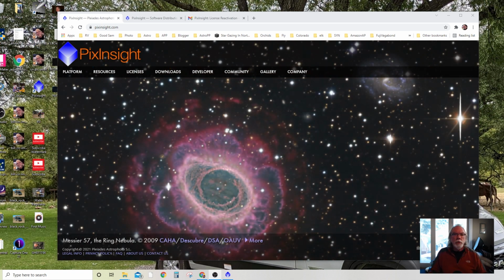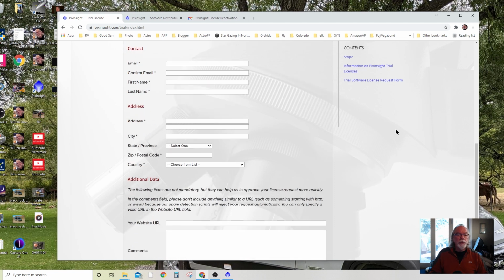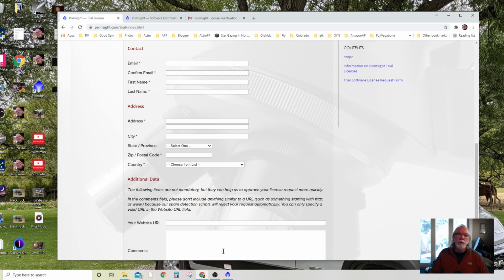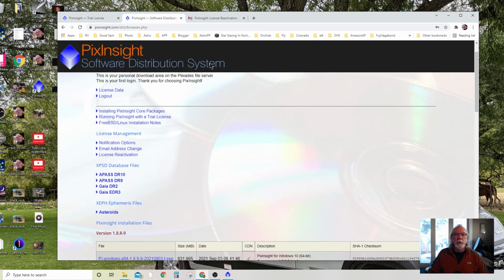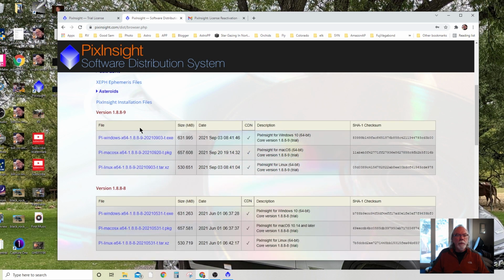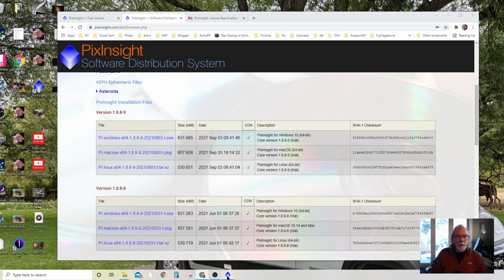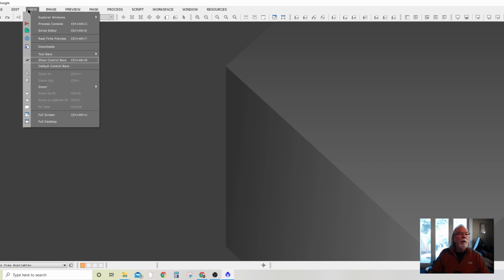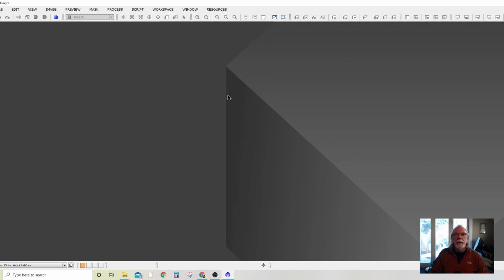How To Download PixInsight Free Trial - Let the Journey Begin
In this video I show how to download a 45 day free trial version of PixInsight. The trial includes the full feature package. I've decided to do the trial as my Astro Pixel Processor license is coming up for renewal in February 2022. I also have good multi-channel data for my M31 imaging project to use with the PixInsight trial package.

If you would like to help support my channel please consider using the following link which will take you to OPT - The Telescope Authority Since 1947 - website if considering purchases:

My Equipment List Includes:

Scope William Optics Zenithstar 61 II
Flattener William Optics Flat61A
Camera ZWO ASI294MM Pro
Guide Scope William Optics 32MM
Guide Scope Camera ZWO ASI 120MM

Mount Sky-watcher HEQ5 Pro

Autofocuser ZWO EAF

Filter Wheel ZWO 8-Position Electronic Filter Wheel for 1.25"
Ha Filter ZWO 1.25" H-alpha Filter - 7nm
OIII ZWO OIII 7nm Filter - 1.25"
SII ZWO SII 7nm Filter - 1.25"
LUM ZWO 1.25" (IR-Cut) Luminance Filter
RED ZWO 1.25" Red Filter
GREEN ZWO 1.25" Green Filter
BLUE ZWO 1.25" Blue Filter

Hub Pegasus Astro Pocket Powerbox Advance
Light Panel Pegasus Astro FlatMaster 150